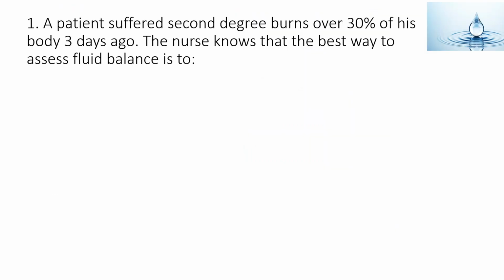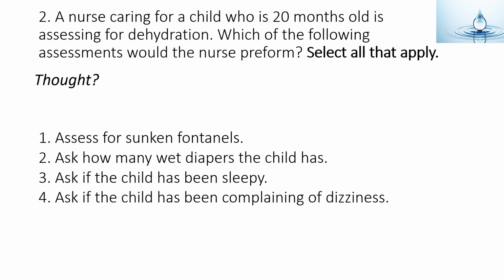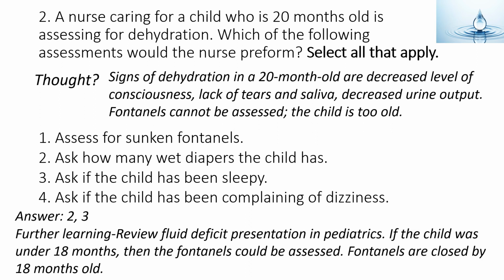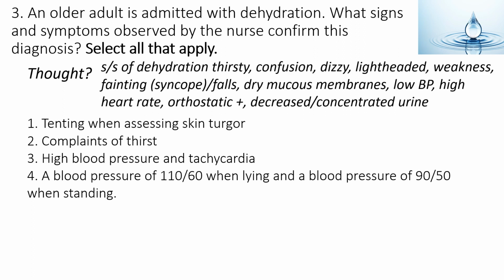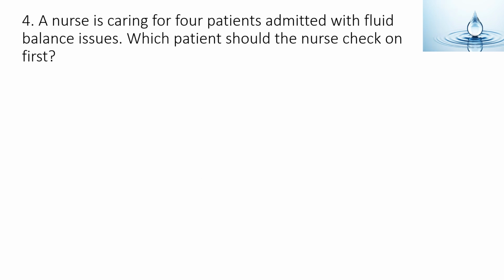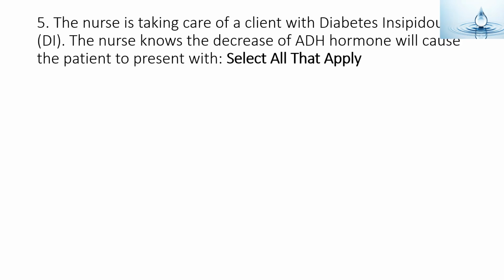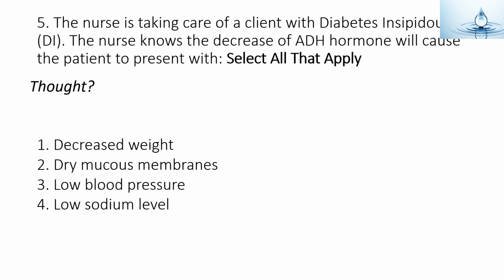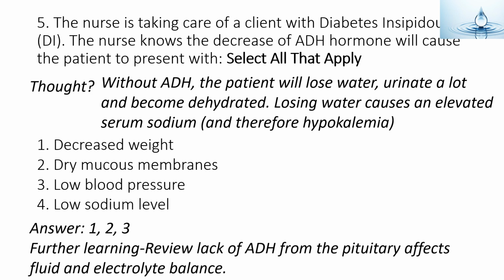Fluid Volume Deficit (FVD) Questions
Review questions on fluid volume deficit (FVD). Great for those needing to review for NCLEX as well as first time learners in nursing school. Get the basics of this fluid and electrolyte disorder learned through questions. Practice your critical thinking skills!